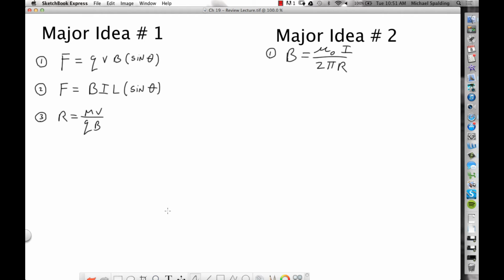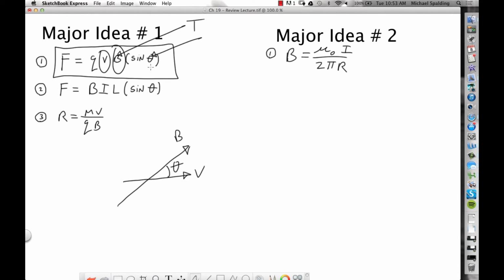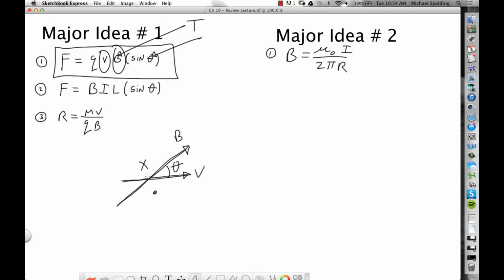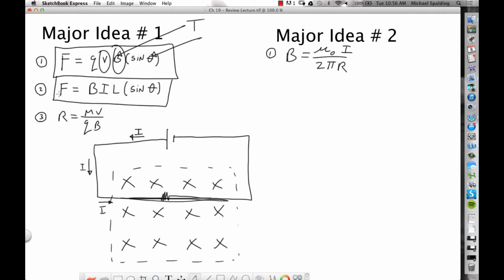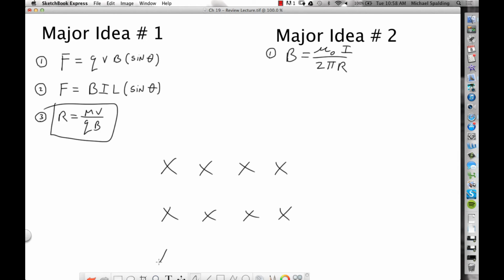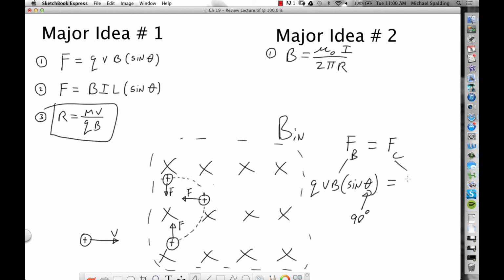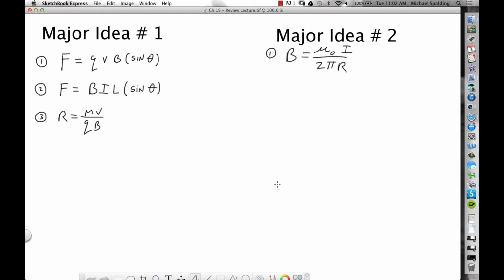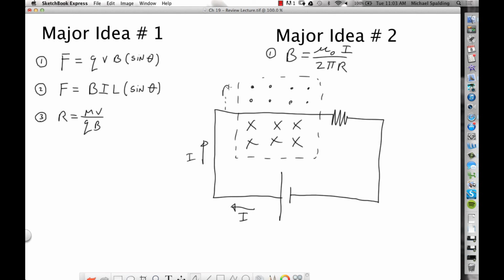Ch 19 Review Lecture.mp4